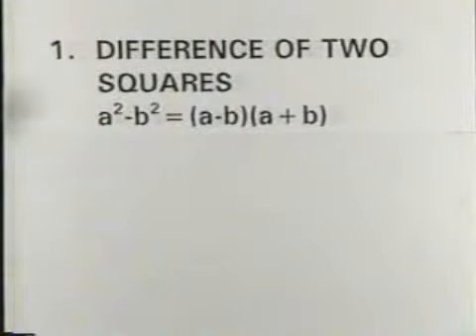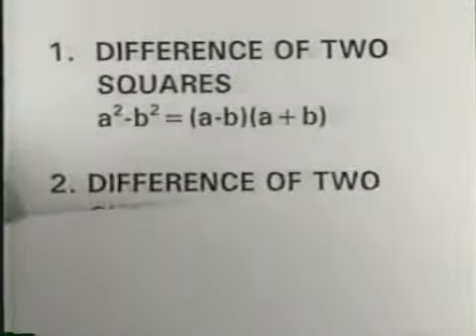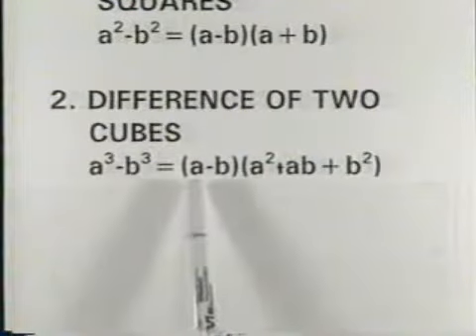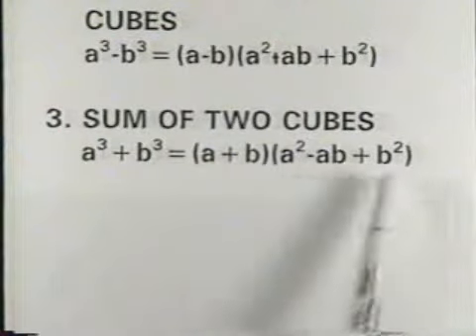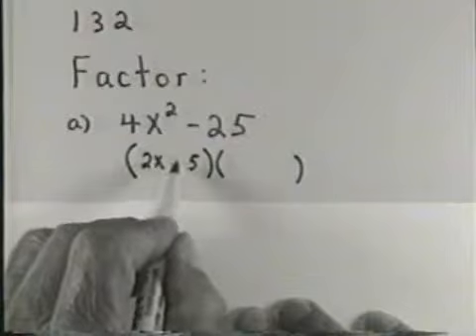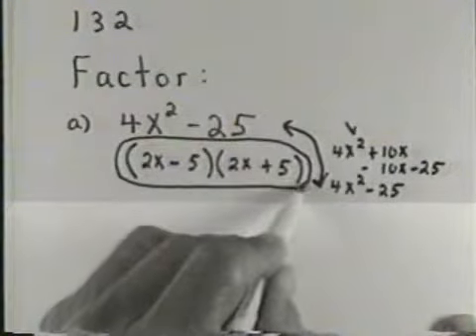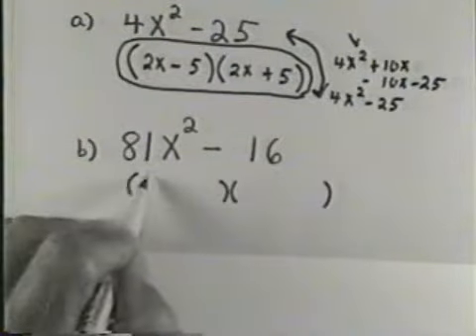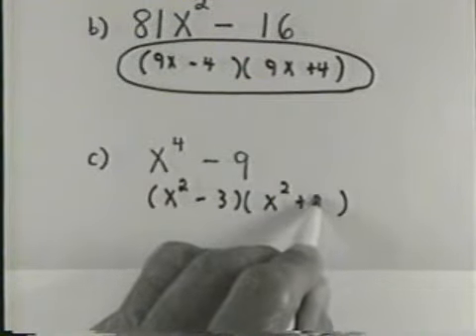Factoring: Difference of Squares Completely Factoring Pt1